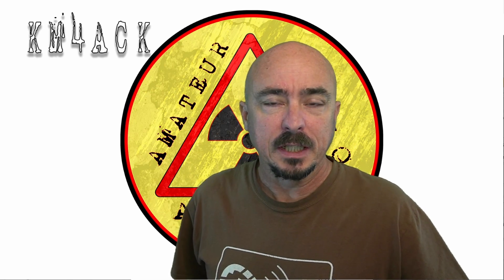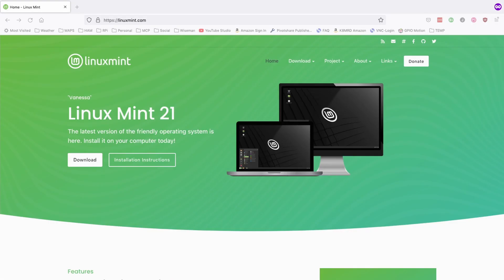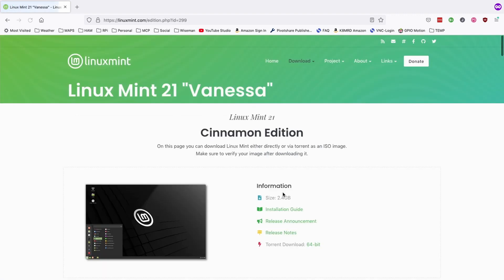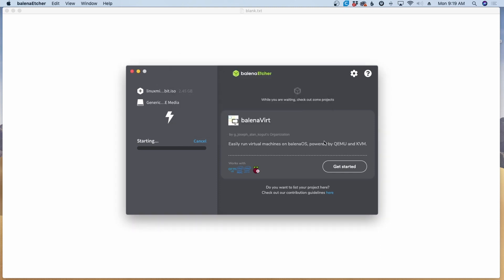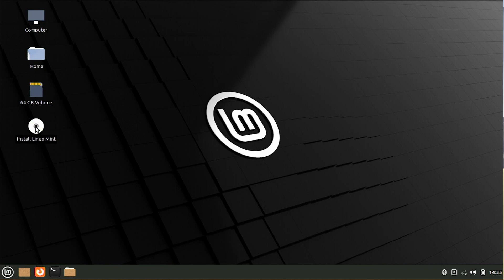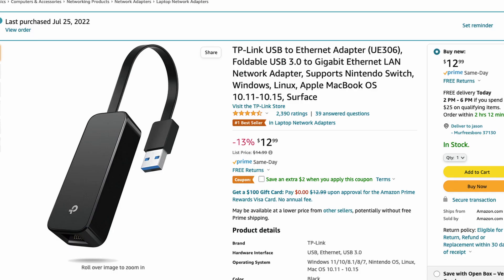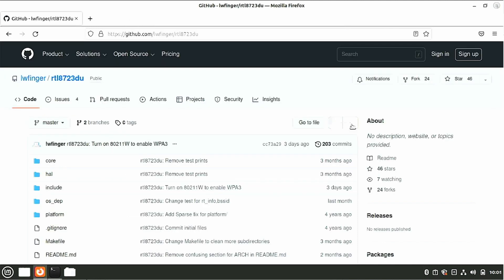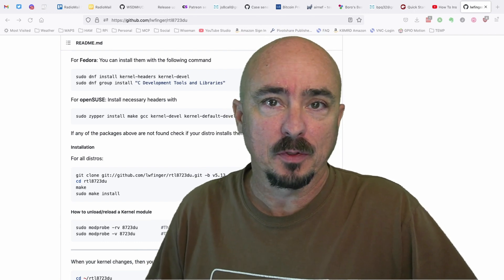Install Linux on the Evolve Maestro Ebook Laptop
Ethernet Adapter
Evolve Maestro Laptop

0:00 Intro
1:44 Download Linux
3:00 Burn Linux Image
4:29 Booting into Linux
5:08 Install Mint
7:02 Install WiFi Drivers